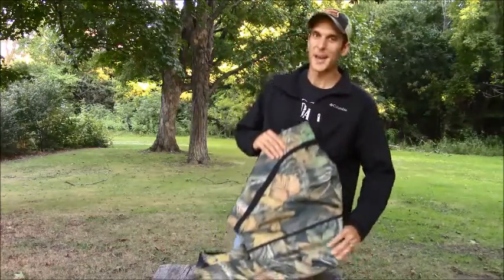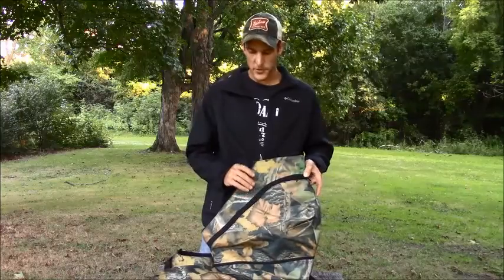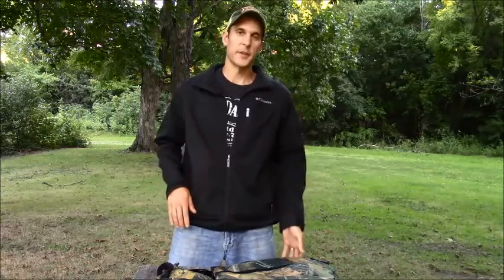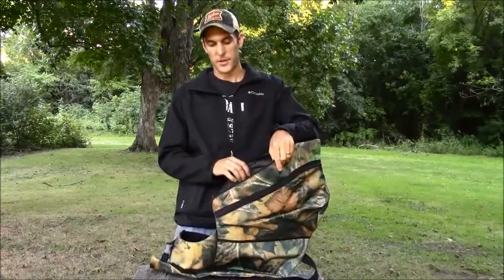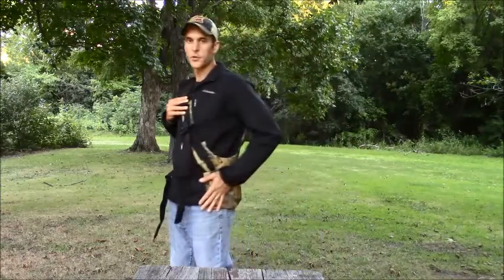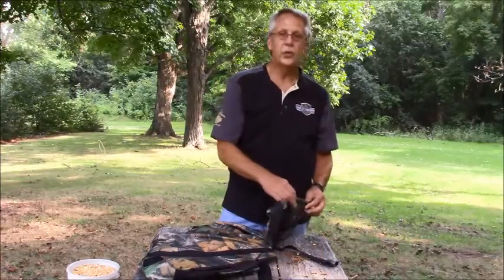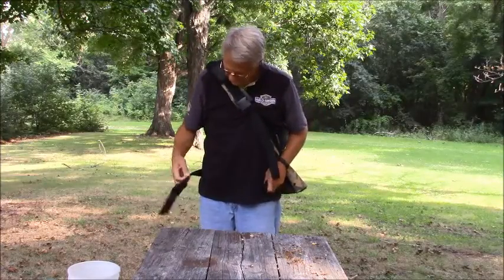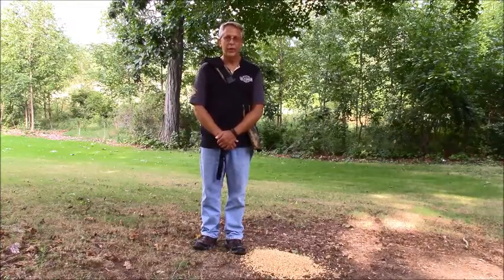The Bait Pack by Deer Field Products LLC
A new and patent pending single strap back pack to haul your bait out to your deer or bear hunting area.
Corn, sunflower seeds, minerals, apples or what have you... no more noisy buckets, bags or what ever you were using keeping your hands free to carry your bow or gun.